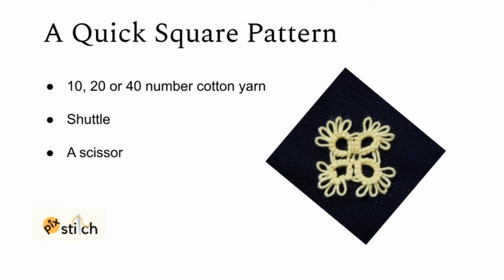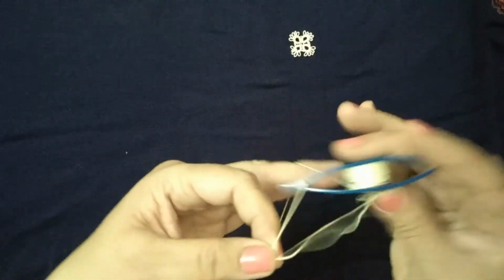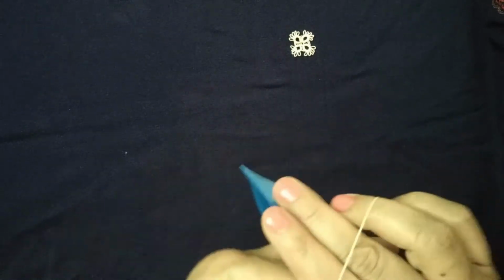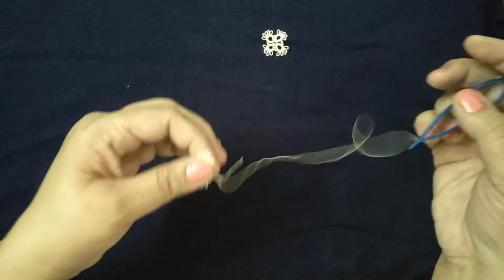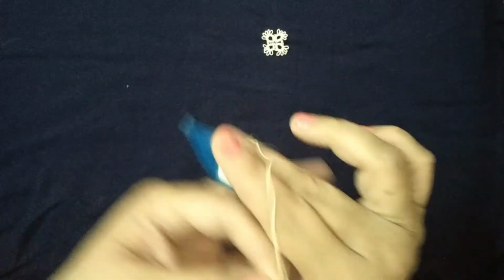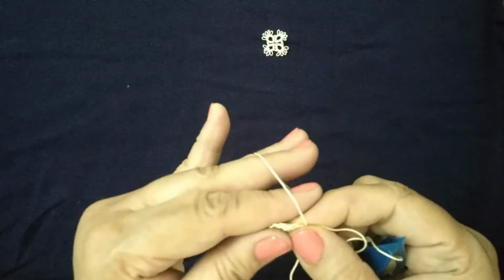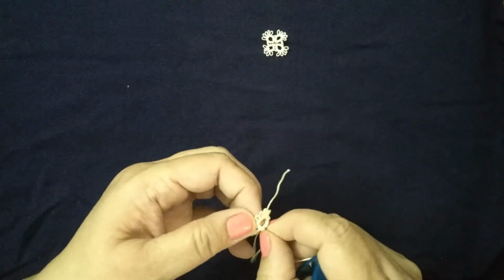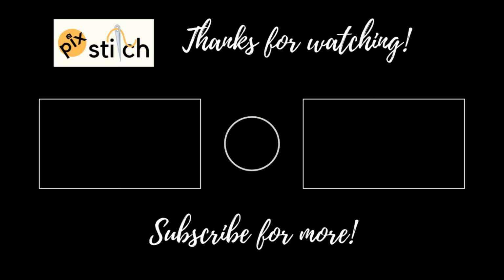A Quick Square Pattern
Welcome to basics of tatting, in this video you will learn how to make double stitches and picot. This is the very foundation of tatting and once you master this, the journey of tatting becomes a whole lot easier.

Just unwind (the yarn) and keep knitting & tatting!